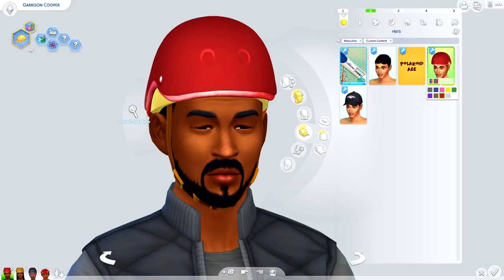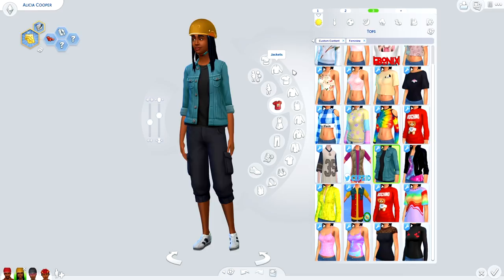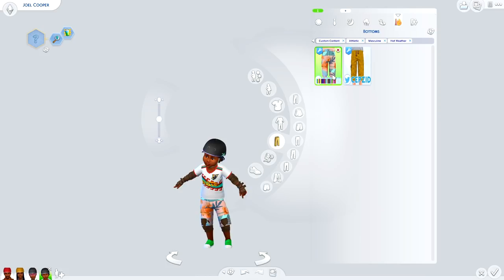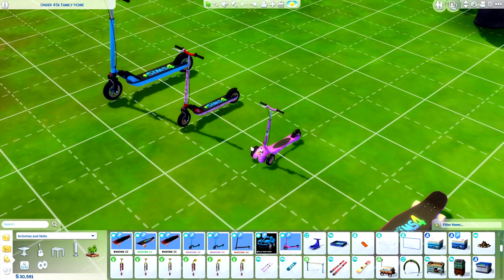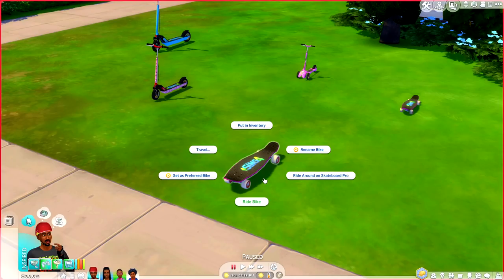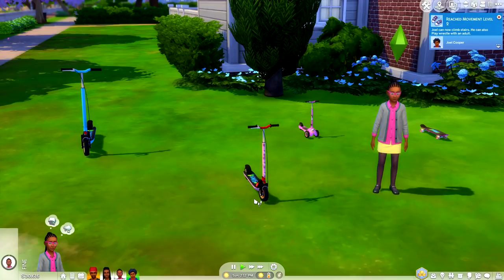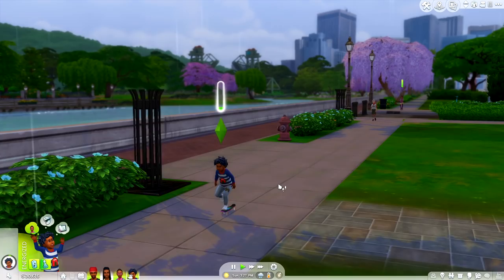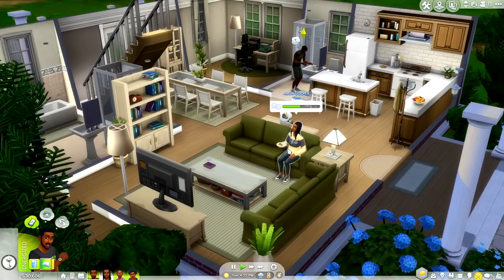OUR SIMS NOW HAVE SKATEBOARDS AND SCOOTERS! 🛴 | MOD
SCOOTERS AND SKATEBOARDS FOR ALL AGES!

These turned out way better than I COULD HAVE EXPECTED. I love the animations and sounds NOT TO MENTION CAS!

The Sims 3: Jenn951
Origin: Jenn2606